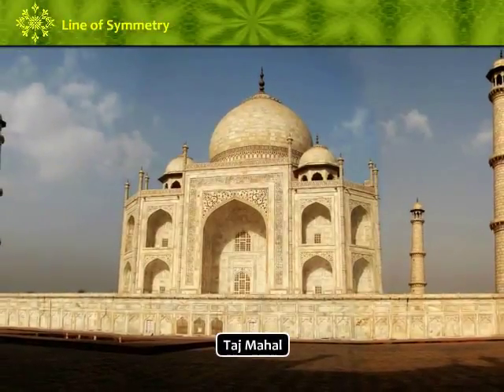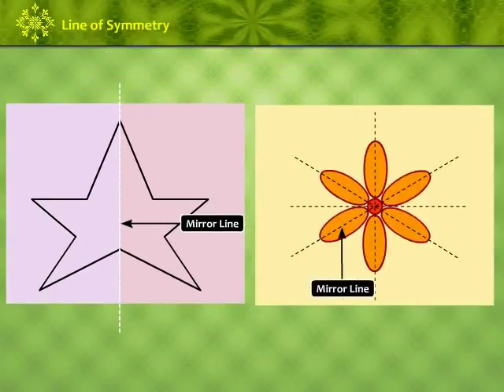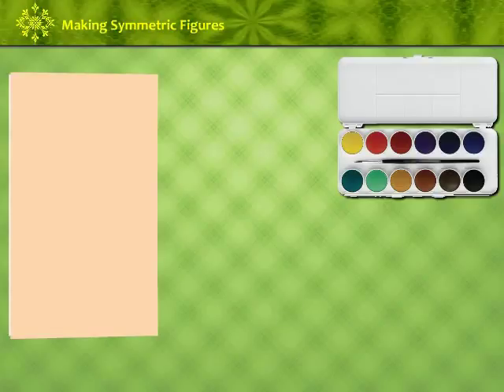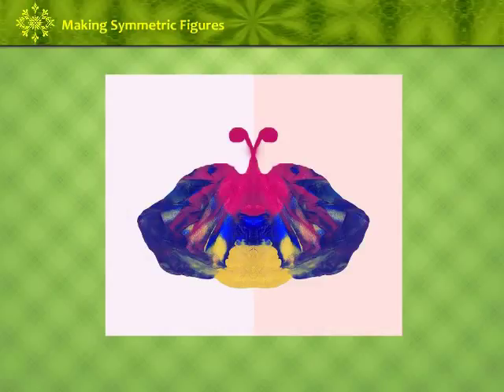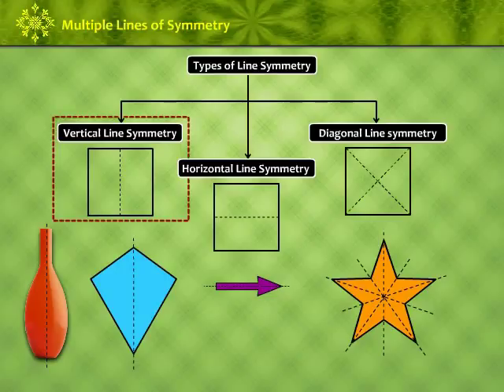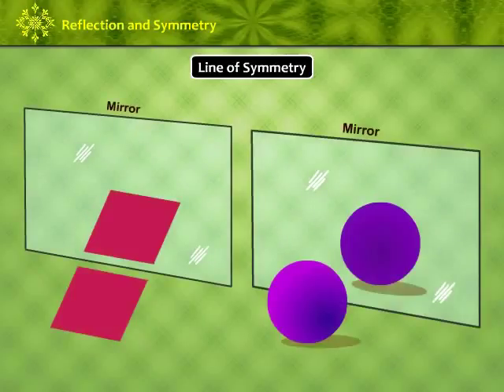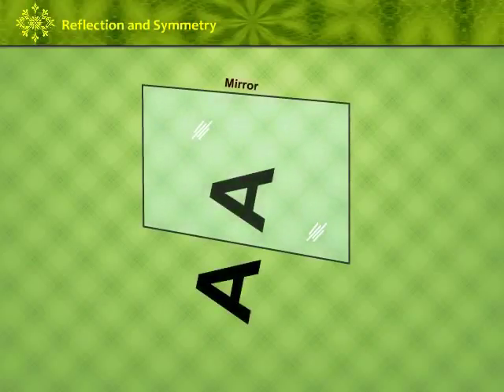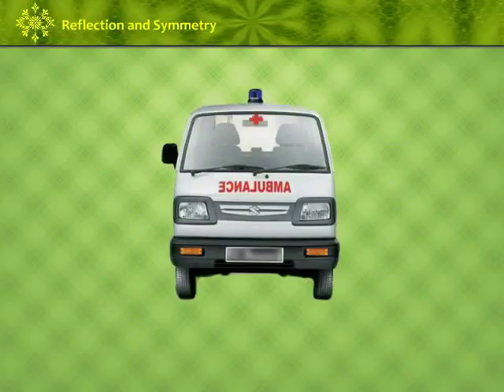Symmtery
This module describes about line symmetry and reflection symmetry.